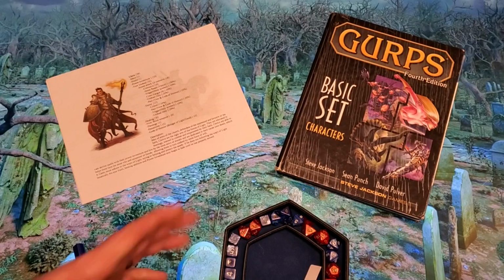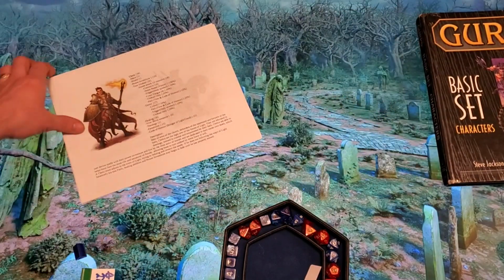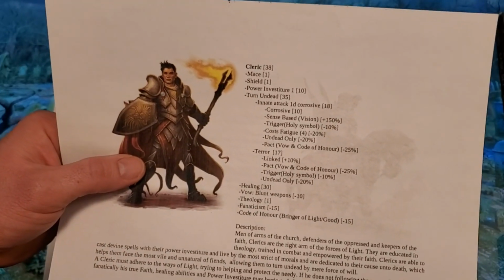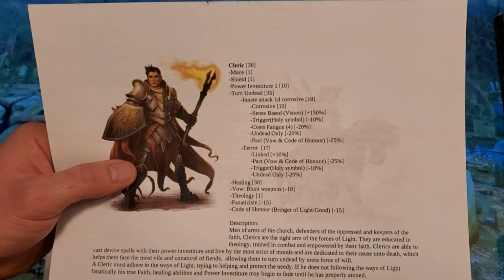Sick of D&D Classes? GURPS classless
Sooner or later, every player wants to mix and match available class abilities but are constrained by the system. The free form, classless character creation of GURPS is my favourite system for making fun and interesting PCs.